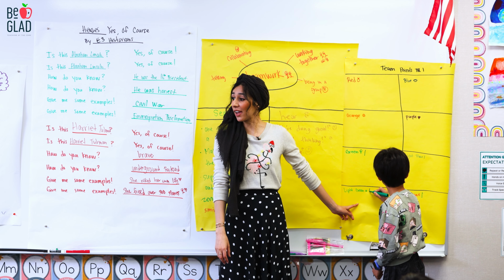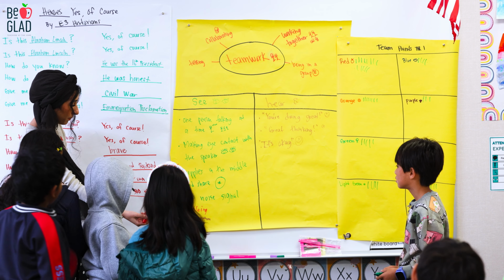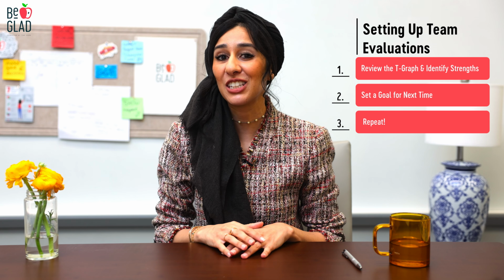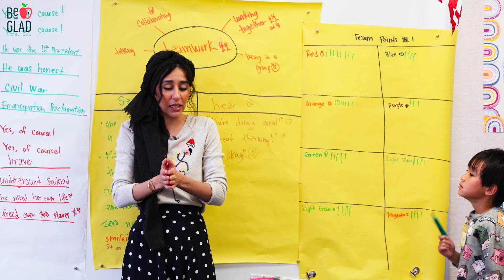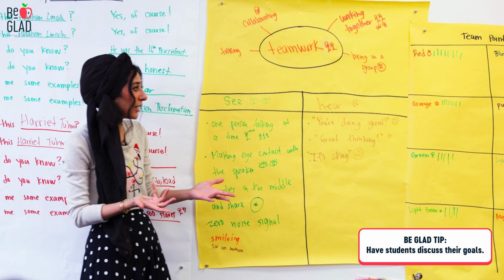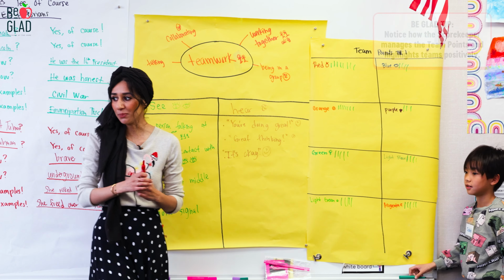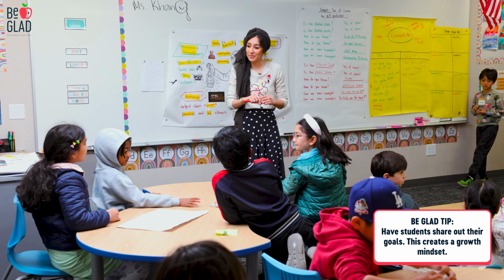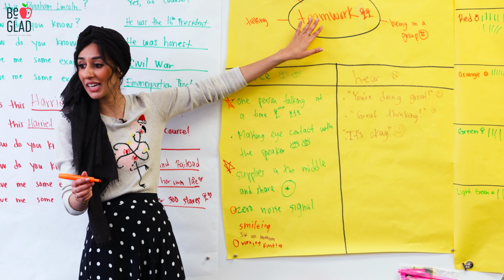How to Run Effective Team Evaluations | Classroom Demo (Part 3)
How do you get students to reflect on their strengths and set meaningful goals? In this video, we’ll walk you through a team evaluation strategy you can use right away in your classroom. You’ll see a demo of how students share their strengths, discuss goals, and collaborate as a team to build reflection skills. Whether you’re an elementary teacher, middle school teacher, or high school teacher, this strategy can help you:

✔️ Build a growth mindset in your students
✔️ Strengthen student collaboration and teamwork
✔️ Support social-emotional learning (SEL) through reflection
✔️ Use student voice to guide classroom goals